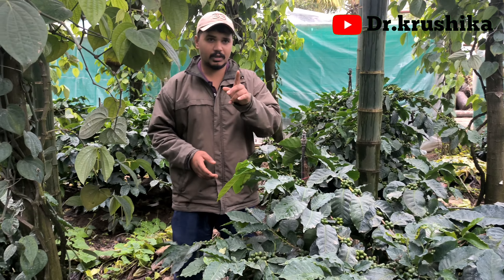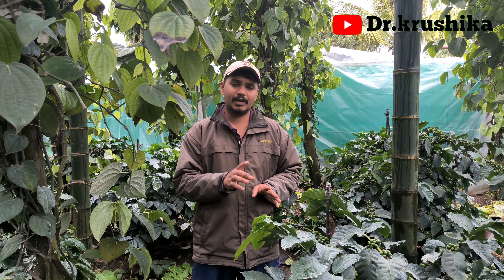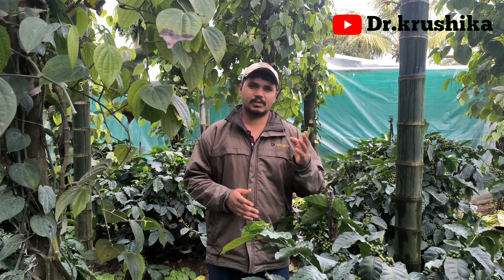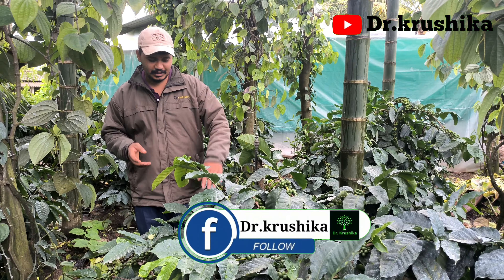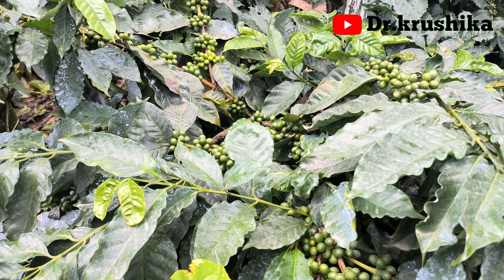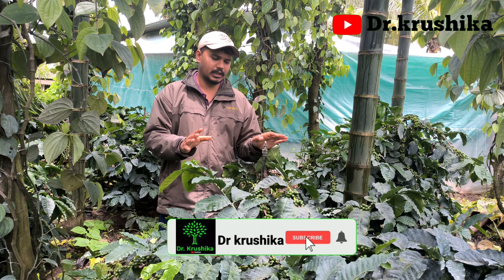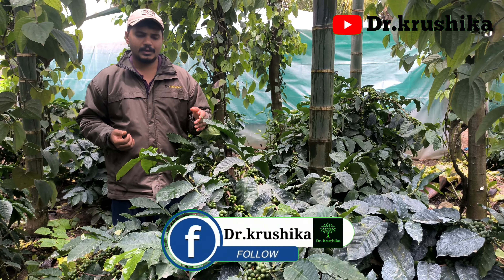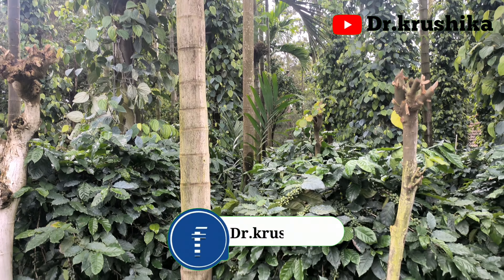ನಾಲ್ಕು ವರುಷದ ಚಂದ್ರಗಿರಿ ಗಿಡದಲ್ಲಿ ಬಂದಿರುವ ಫಸಲು 😱Four Year Chandragiri Plantation